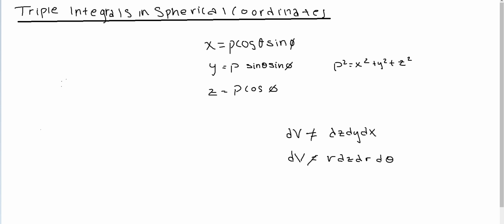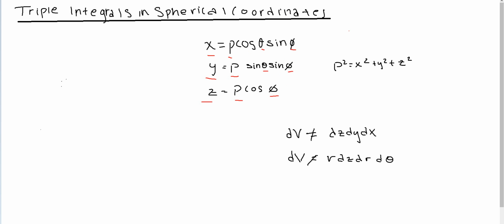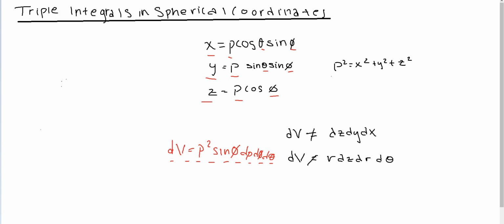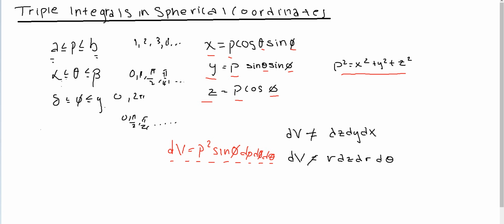Triple Integrals in Spherical Coordinates